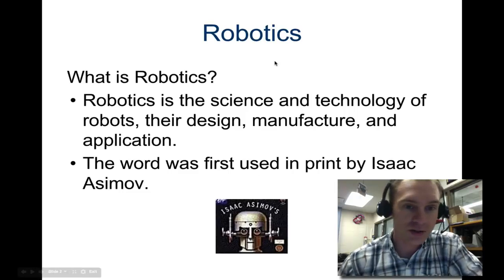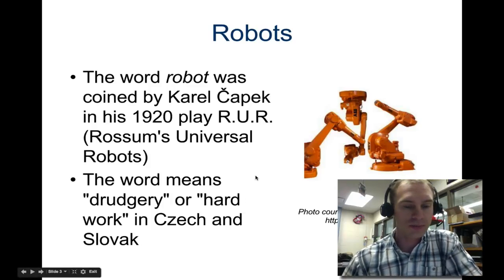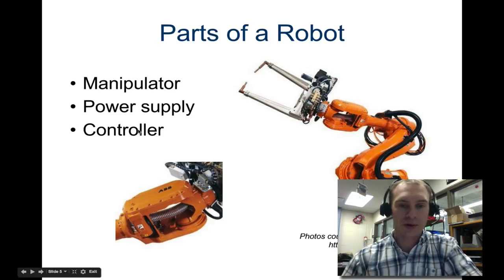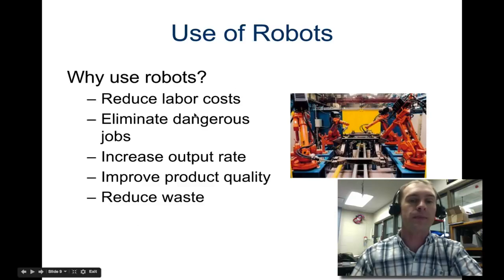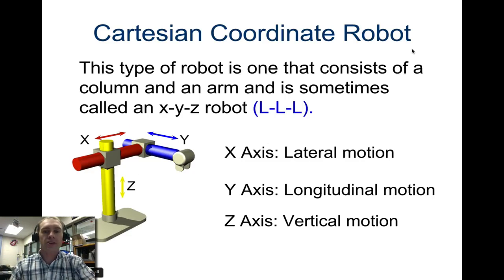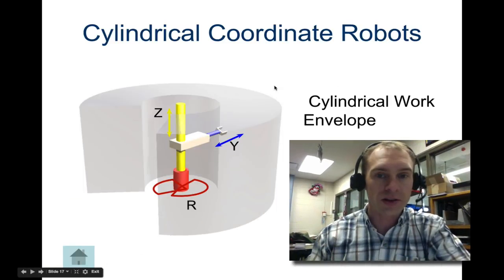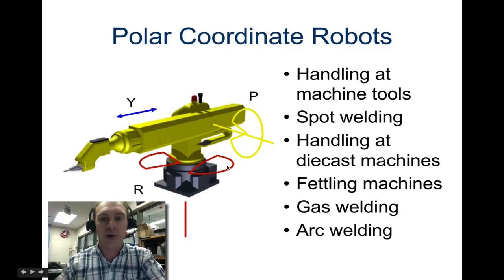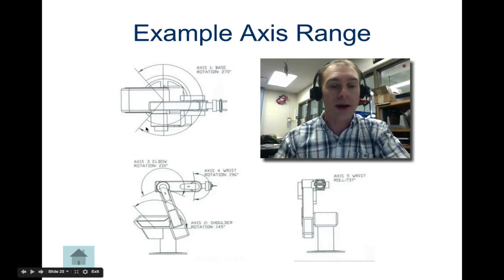Robotics Overview Part 1